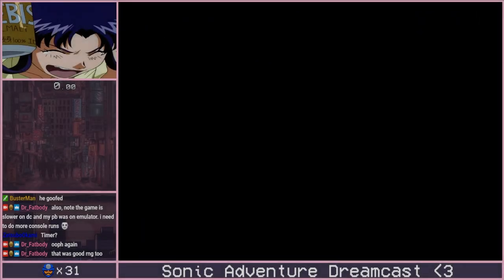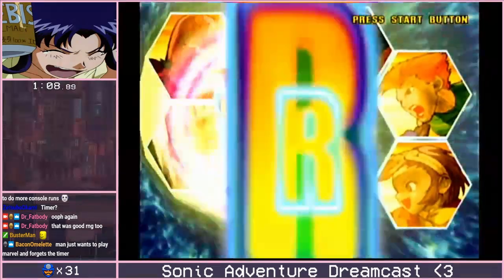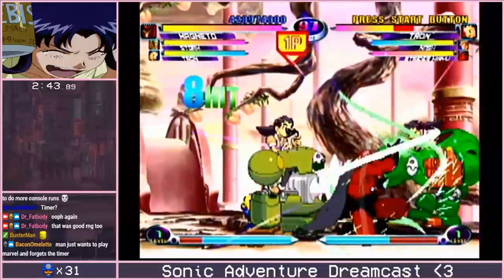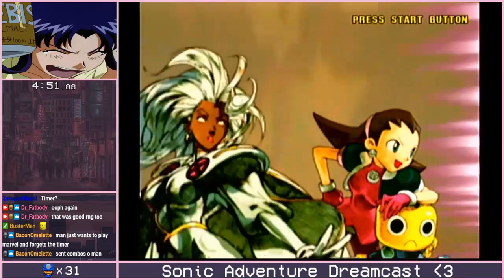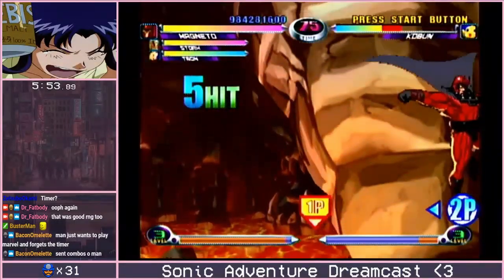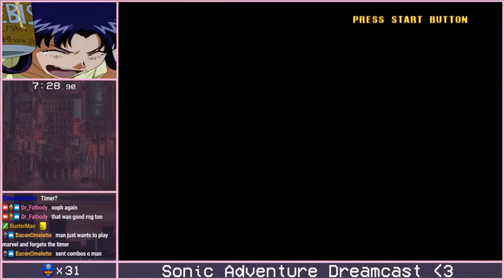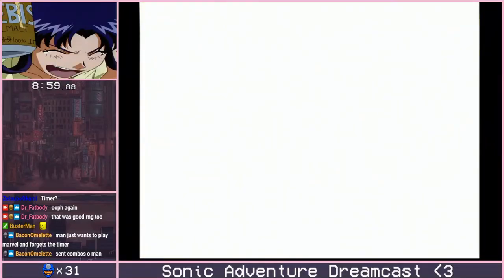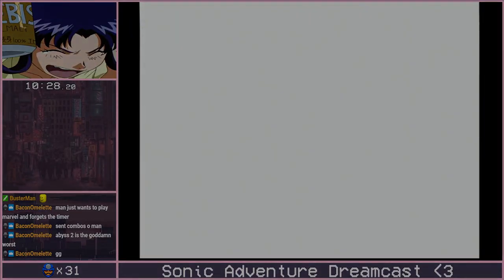Dr Fatbody MVC2 GDQ Submission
Its marvel baby! Was fun to finally get a time on console vs emulator. load times deff factor into our end time. all in all a good, quick submission!